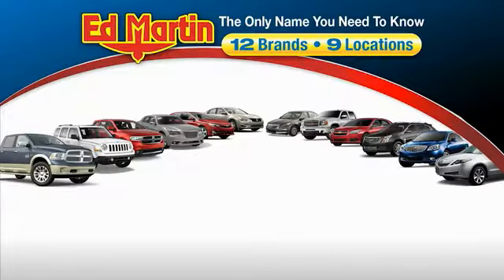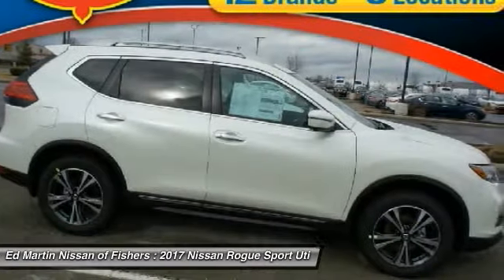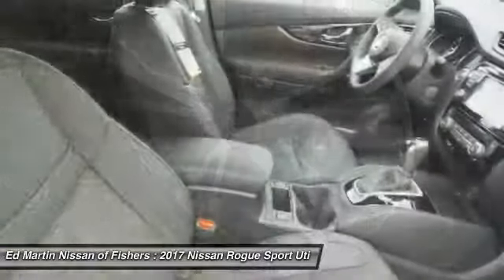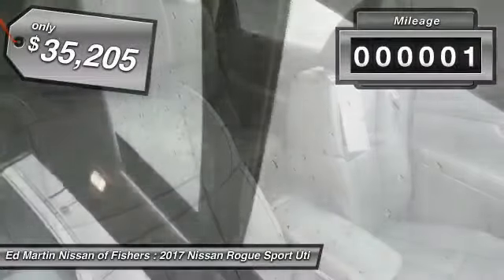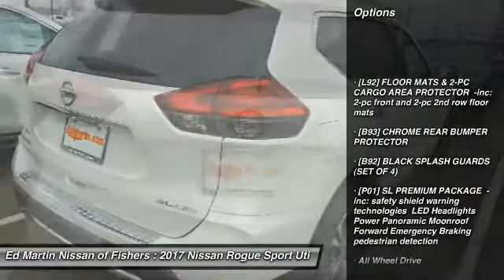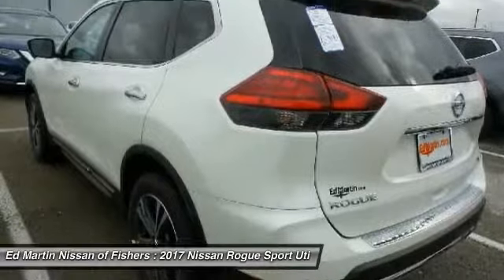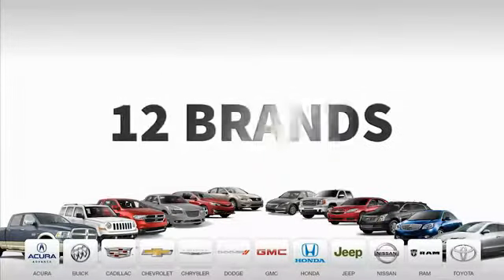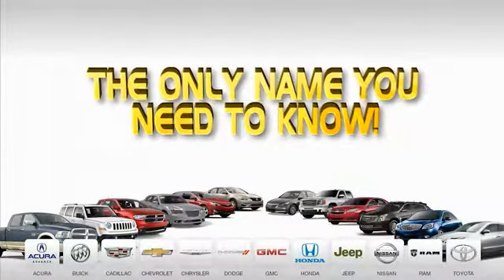2017 Nissan Rogue 9780812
2017 NISSAN ROGUE Fisher, IN
Stock# 9780812

We want to be your dealership and will better any other written offers from the Indianapolis area.
Includes Customer Cash Incentives. NMAC financing required. Additional program available for college grad, military, owner loyalty, and other market/owner specific programs.